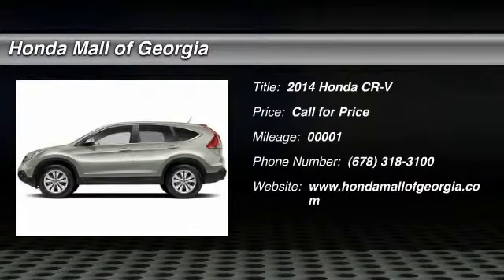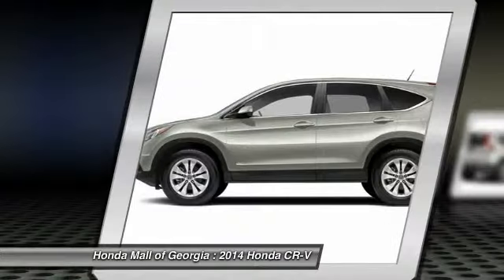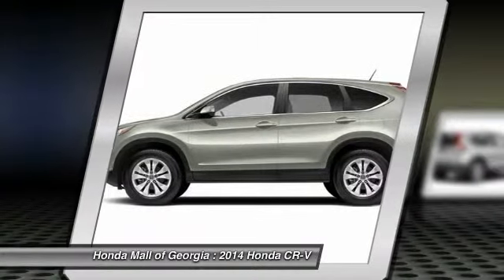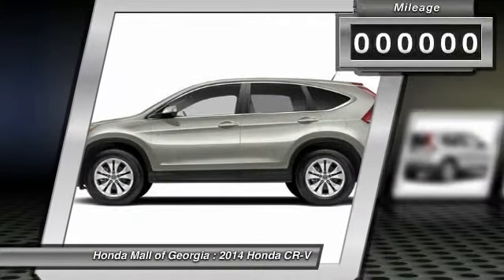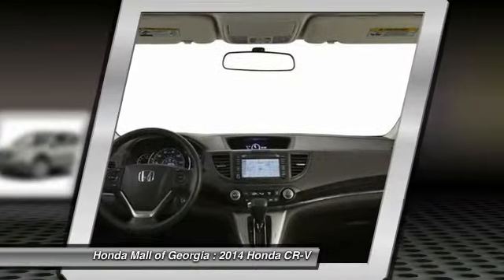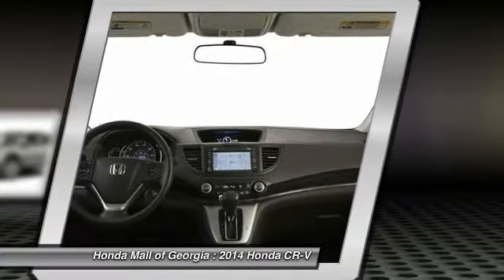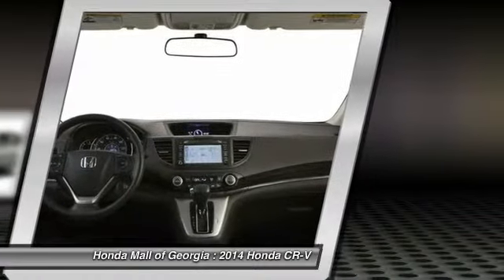2014 Honda CR-V Buford GA 460487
This 2014 Honda CR-V 5dr 2WD 5dr EX SUV . It is equipped with a 5 Speed Automatic transmission. The vehicle is MTN AIR MET with a BGE CLOTH interior. It is offered with a full factory warranty.